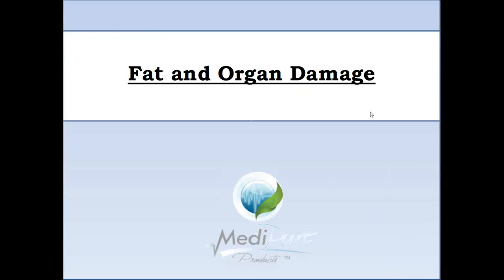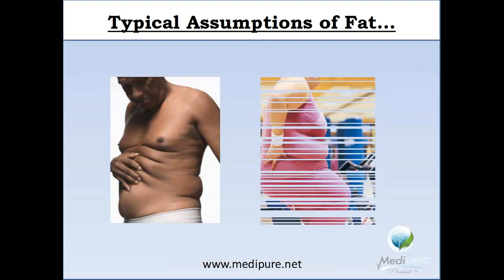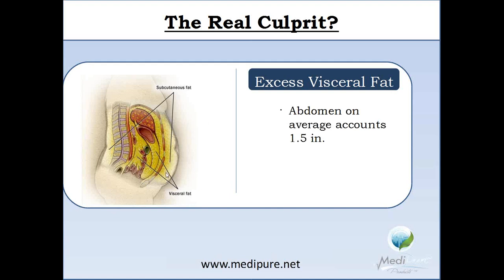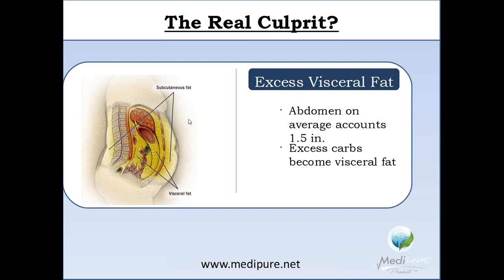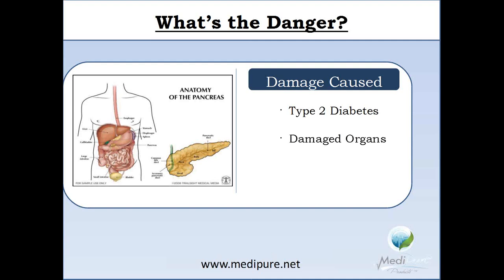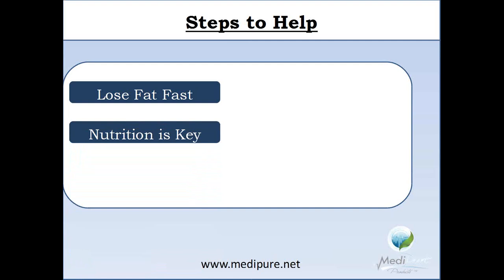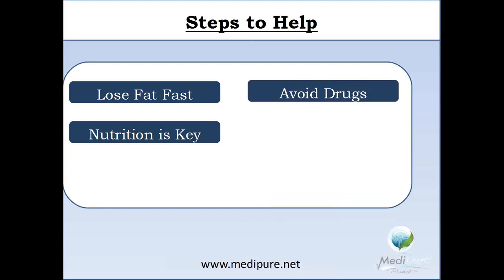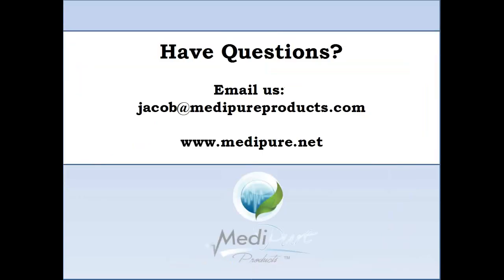How Fat Damages Organs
Discusses the differences between organ fat and abdominal fat and how excess organ fat leads to organ damage. Also provides tips on how to improve health.